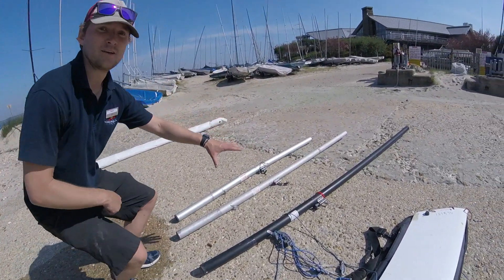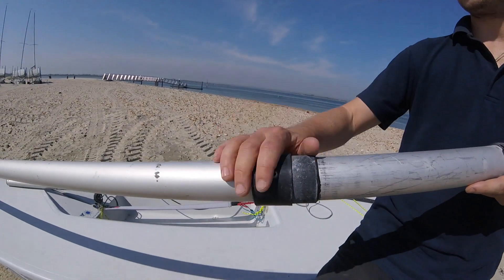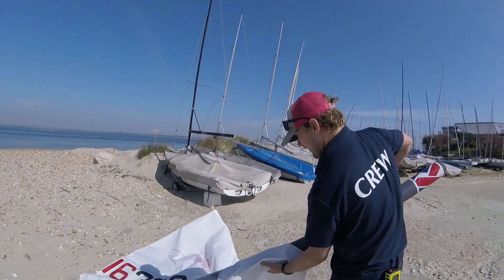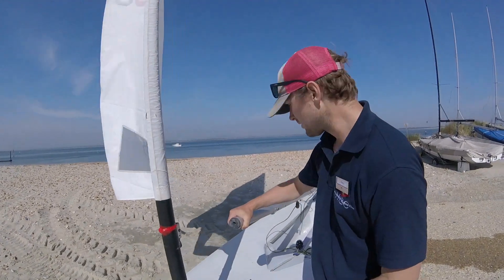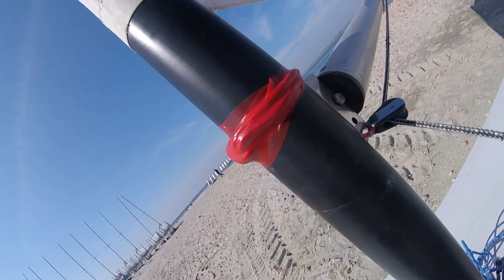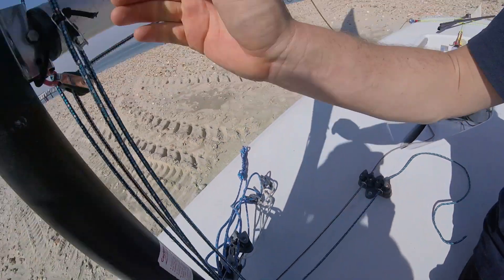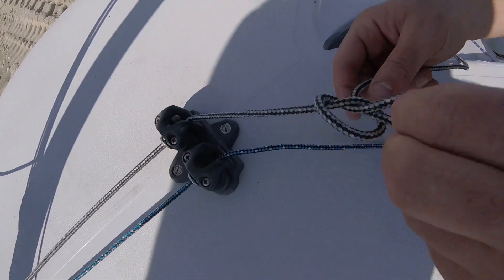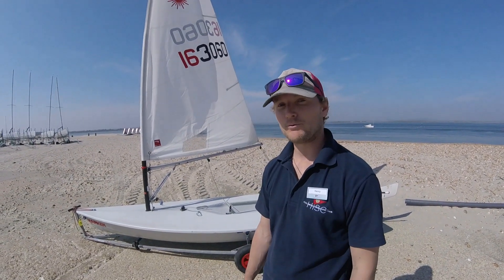Laser Rigging Tutorial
This video is an informative video looking at how we rig our lasers in the HISC Hire Fleet